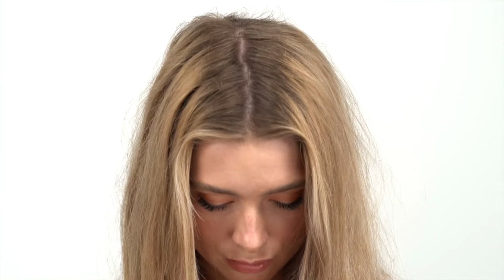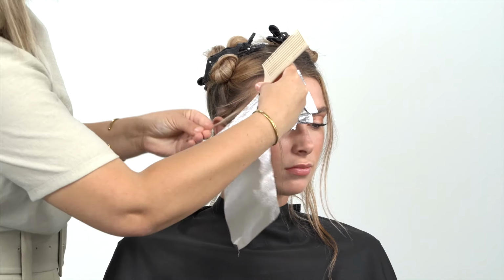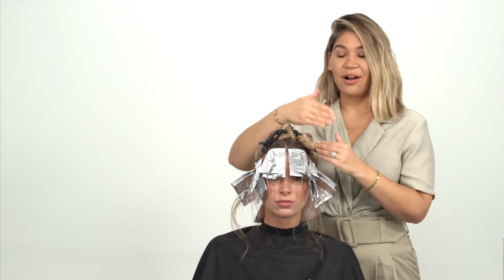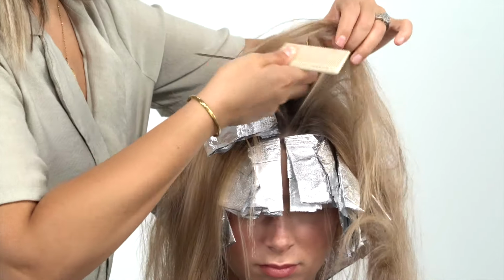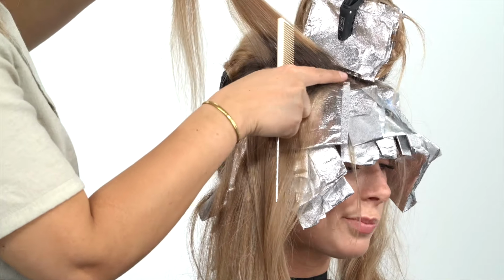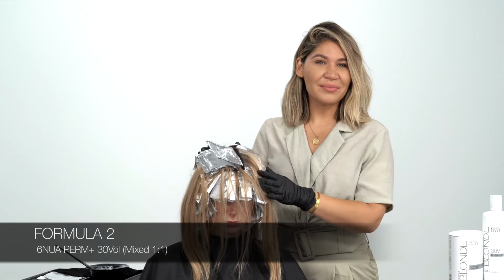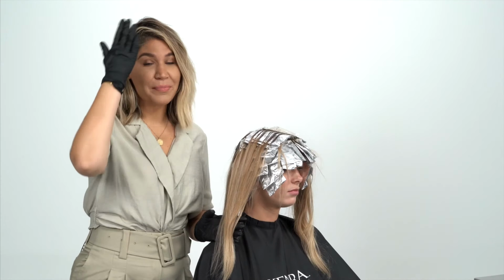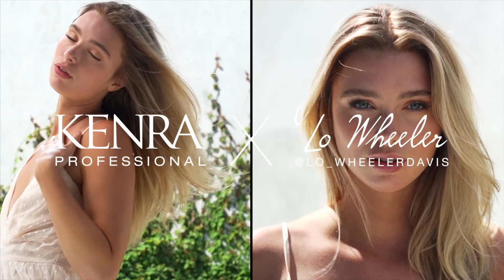How-To: Luxury Starburst Partial | Minimal Foiling with a Moneypiece By Lo Wheeler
How-To: Luxury Starburst Partial | Minimal Foiling with a Money Piece By Lo Wheeler.
This minimalistic, quick color technique will create a beautiful soft end-result & save you time behind the chair!